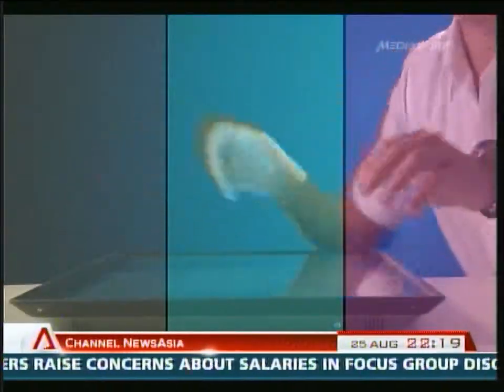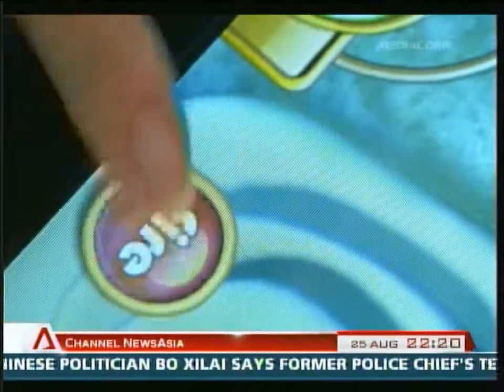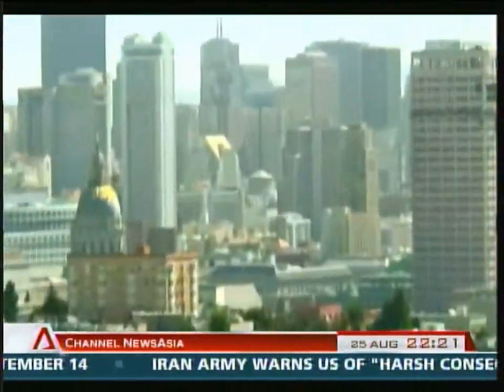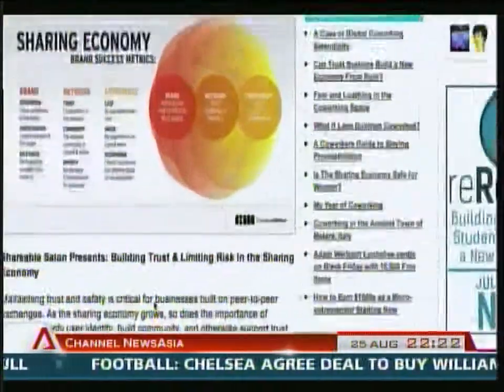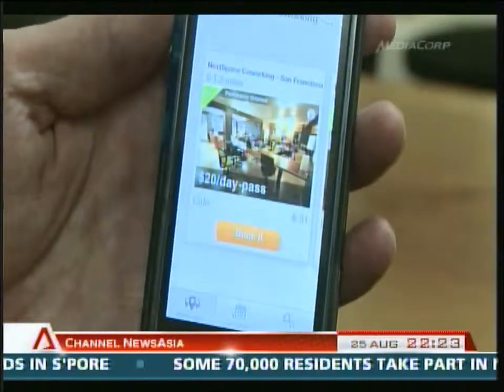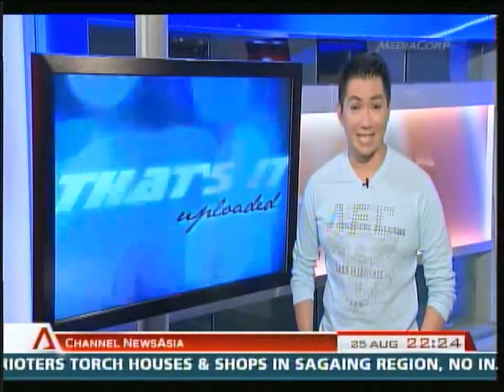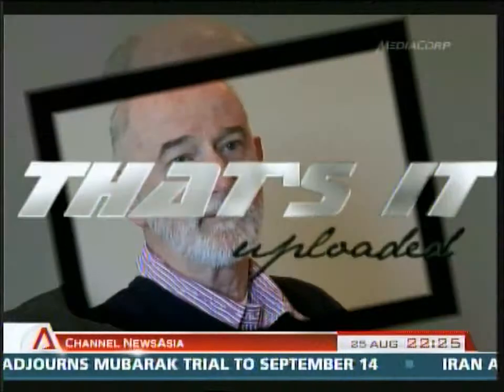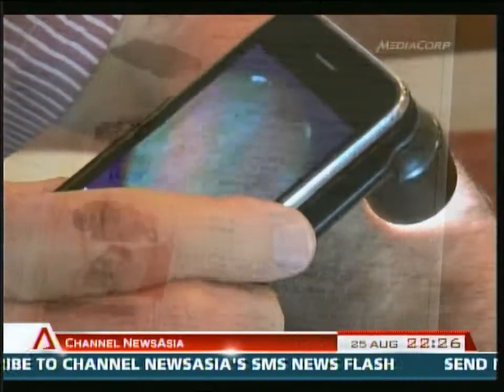That's IT Aug 25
Lenovo Horizon